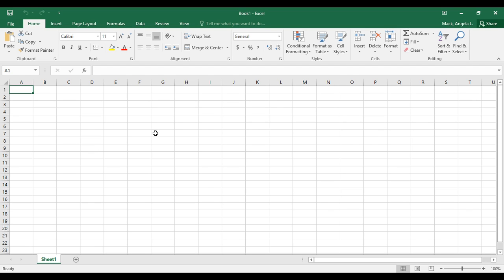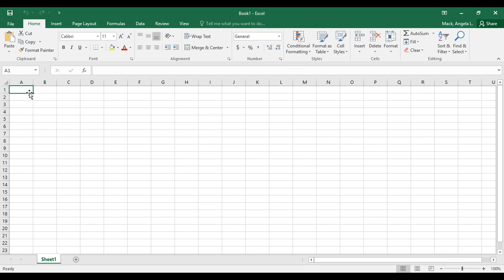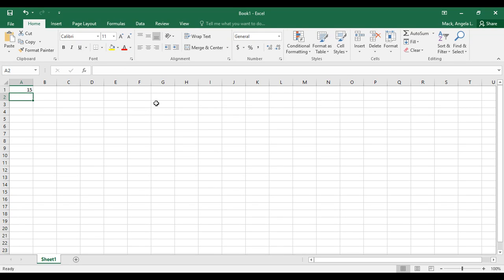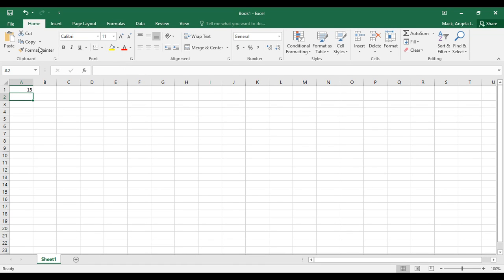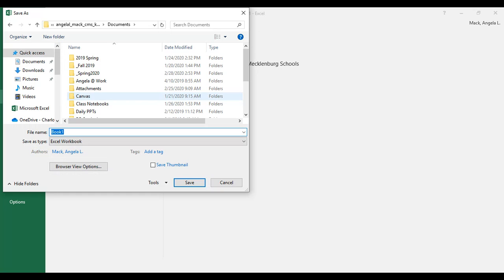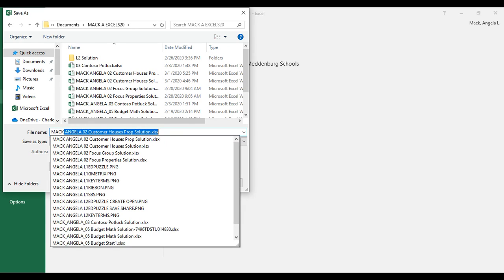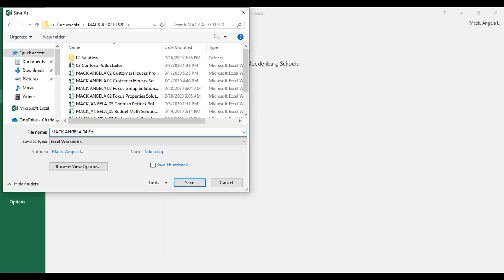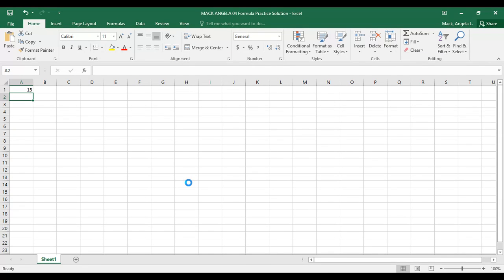MOAC Excel Core L4 Display Formulas Step-by-Step